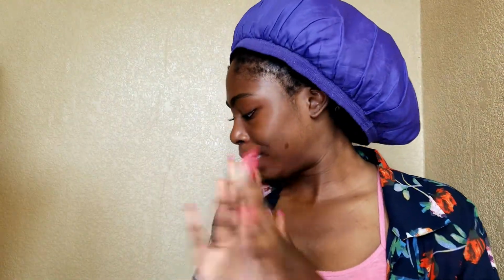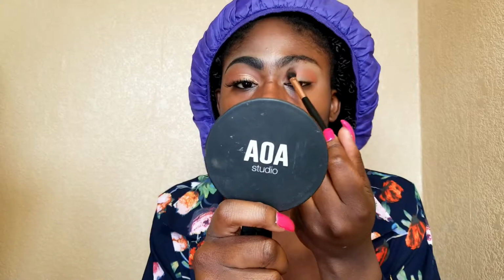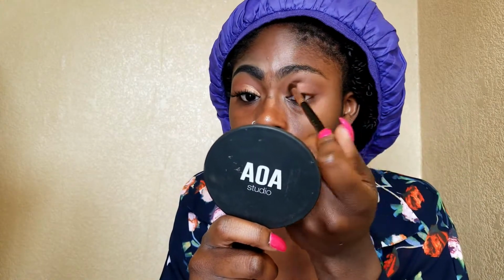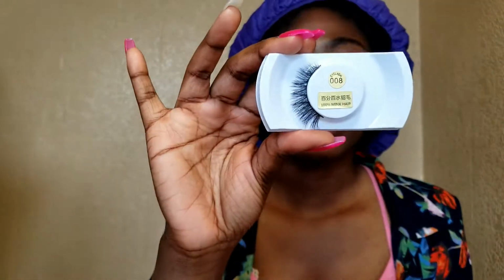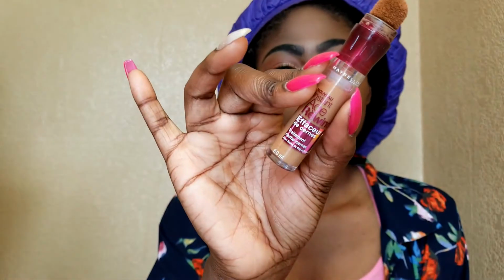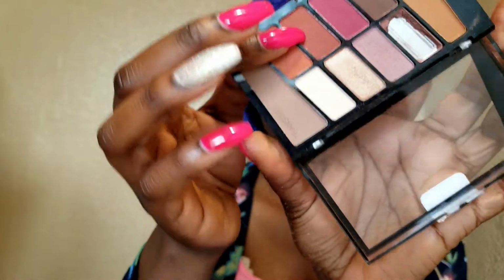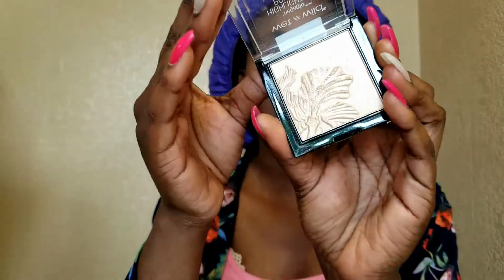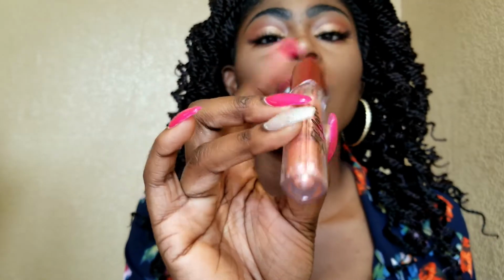ULTIMATE SWEATPROOF Drugstore SUMMER Makeup Tutorial (Dark Skin Friendly) | Chelsea Afia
Hey guys, you already know what type of day it is. It's your girl Chelsea Afia & in this week's video I'll be showing how to get this FLAWLESS SUMMER Makeup Look, using my technique that is SWEATPROOF & WOC Friendly.

PRODUCTS USED:

EYES

Wet N' Wild coloricon 'Rose in the Air' Eyeshadow Palette
Kara Beauty ES08 Eyeshadow Palette
L'Oreal Paris Telescopic Carbon Black Mascara

FACE

Wet N' Wild photofocus Matte Face Primer
Maybelline SUPERSTAY Full Coverage 24H Foundation (360 Mocha)
Maybelline Instant Age-Rewind Concealer (Tan)
Maybelline Fit ME Loose Finishing Powder (25 Medium)
Faces Cosmetics Dual Powder (NWD00608)
NYX Cosmetics Hydra Touch Powder Foundation (Deep Espresso)
Milani Cosmetics Baked Blush (Dolce Pink)
Wet N' Wild megaglo Highlighting Powder (Golden Flower Crown)

LIPS

SEPHORA Crayon Lip pencil to-go (Deep Brown)
E.l.f Cosmetics Moisturizing Lipstick (Ravishing Rose)
Covergirl Lip Lava Lipgloss